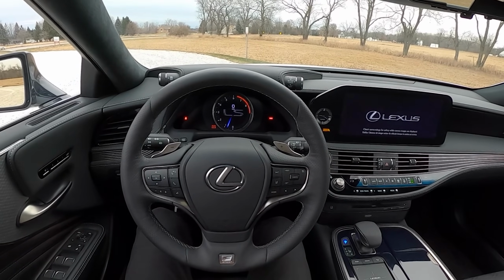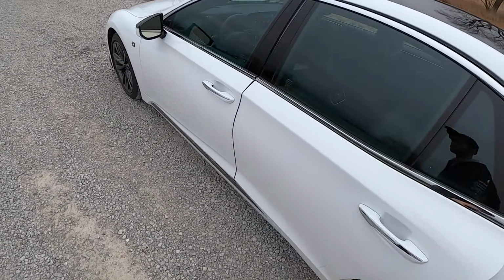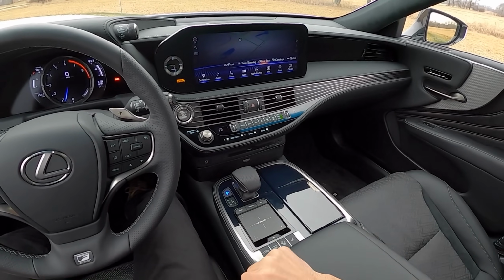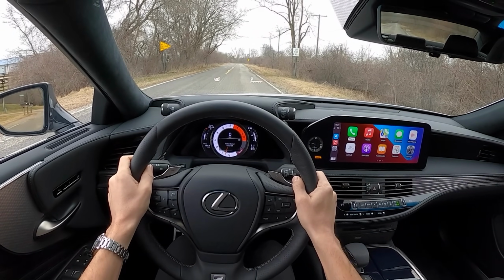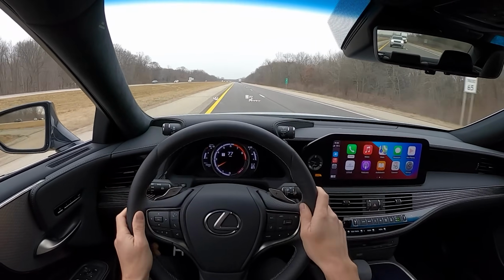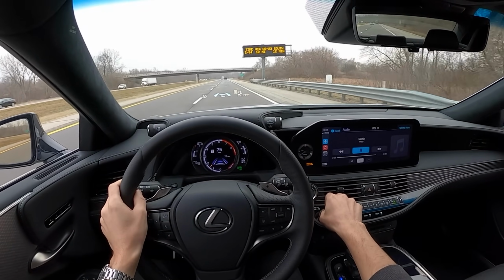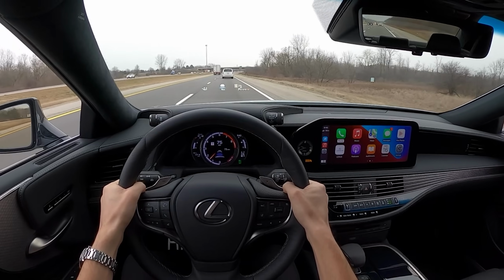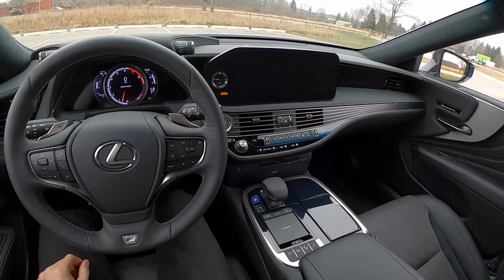2021 Lexus LS500 F-Sport RWD - POV First Impressions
MSRP: From $76,000
Horsepower: 416 hp
Engine: 3.5 L V6
MPG: 18 city / 29 highway
Tire size: P245/50R19
Curb weight: 4,696 to 4,905 lbs

0:00 Interior & exterior walkaround, features, specs
4:29 Infotainment
7:03 POV Driving Impressions
12:31 Mark Levinson Sound System Test
15:54 Final Thoughts